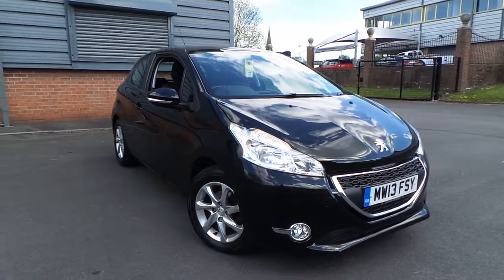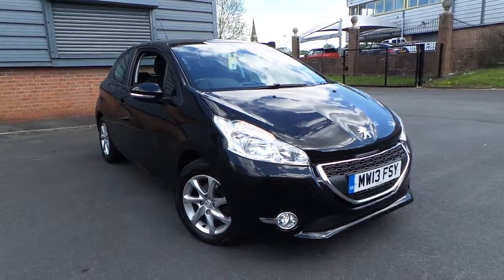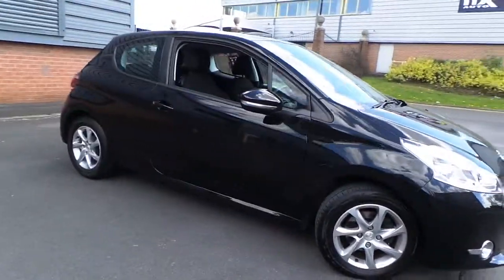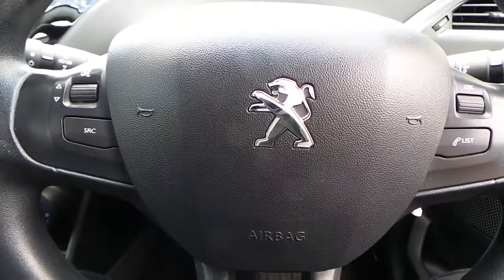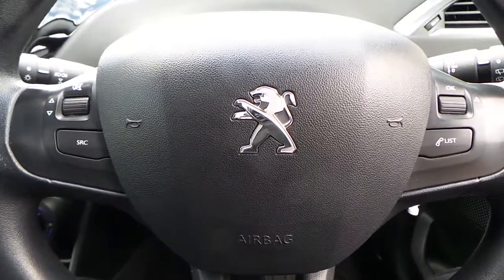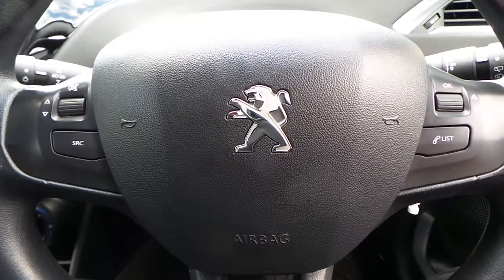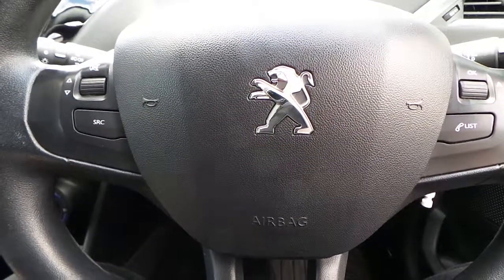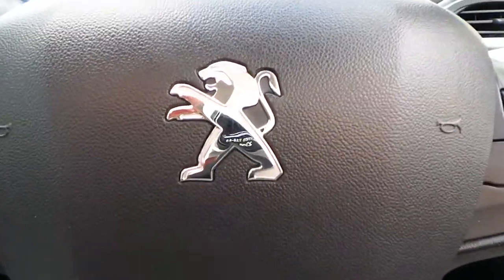MW13FSY PEUGOT 208 1 2 VTI ACTIVE